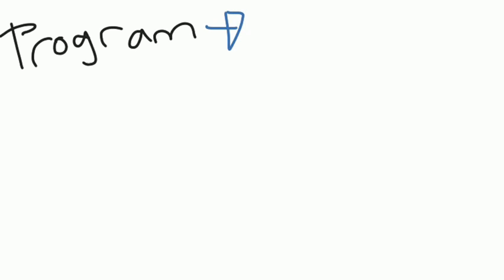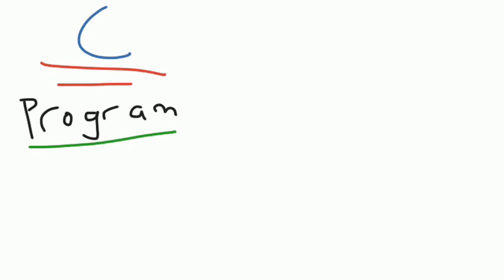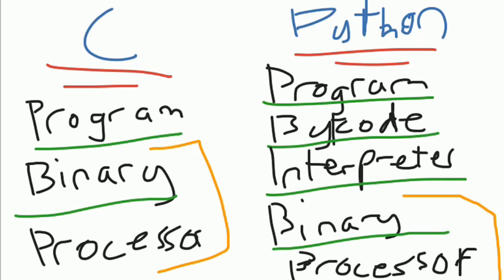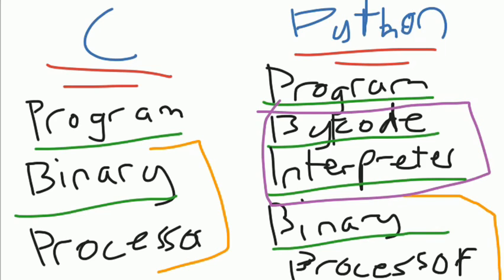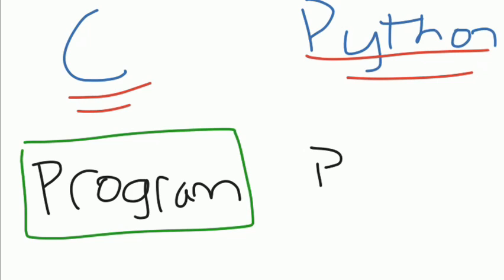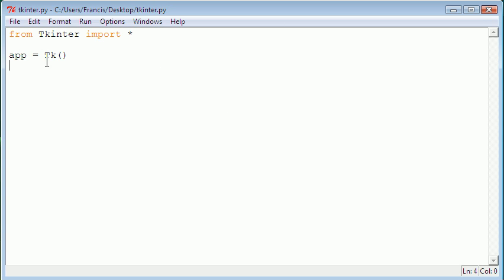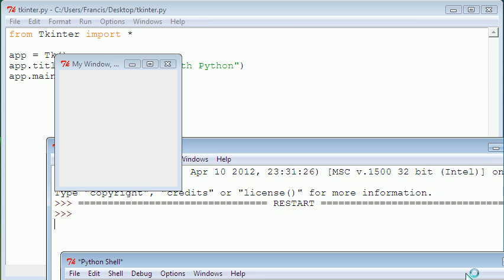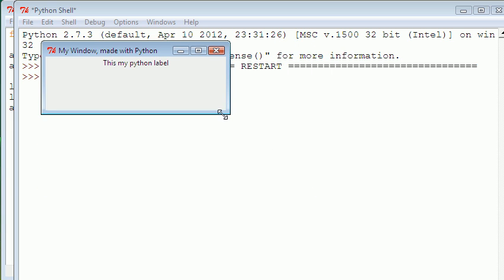Python 101 - Making a Window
In this video we will be learning how to make a GUI window in Python with the Tkinter module.